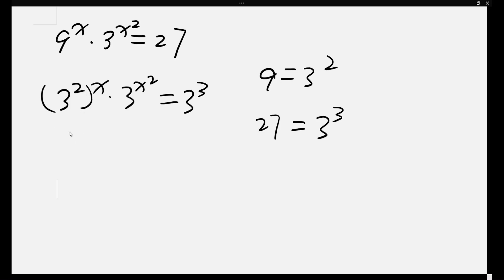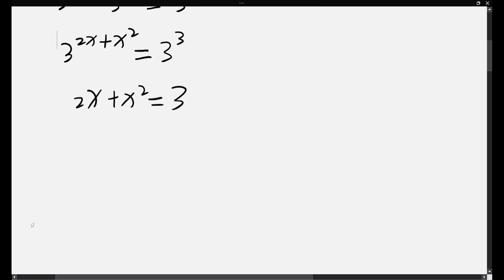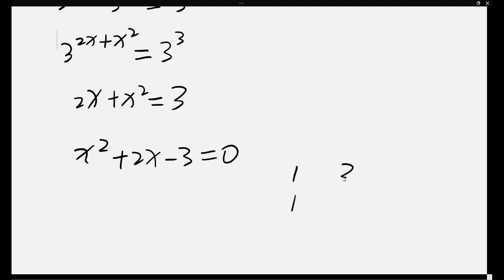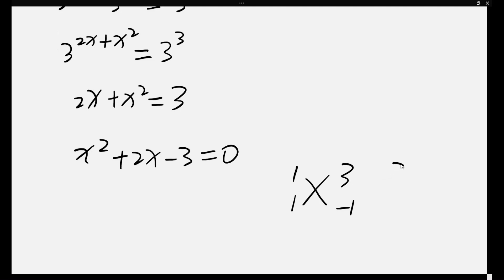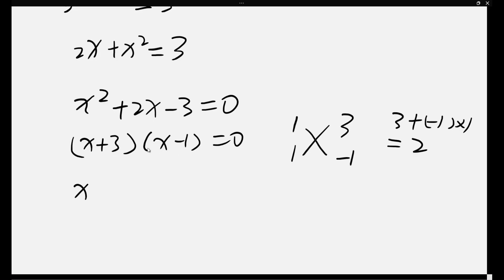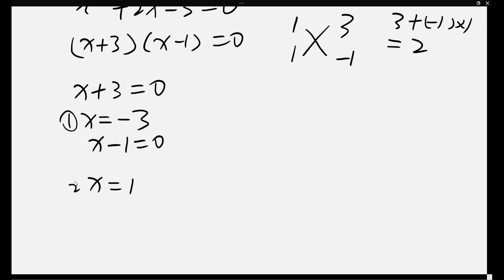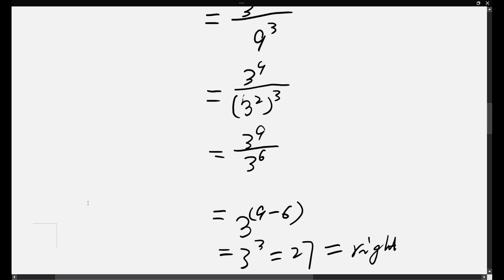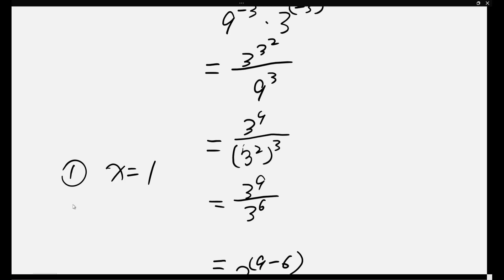Math Olympiad Challenge 9^x.3^x^2=27| Beautiful Exponential | Solve For X with basic concept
In This video, you will learn how to solve the given cool exponential equations very fast with this special trick. It is math Olympiad problems.